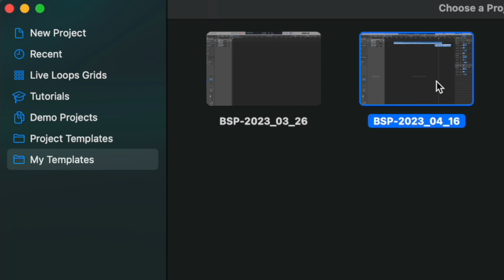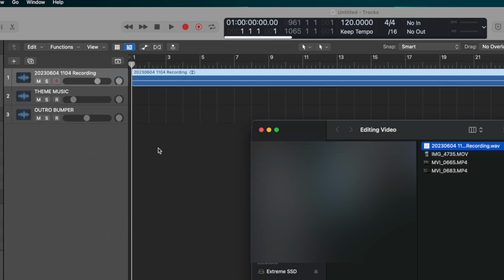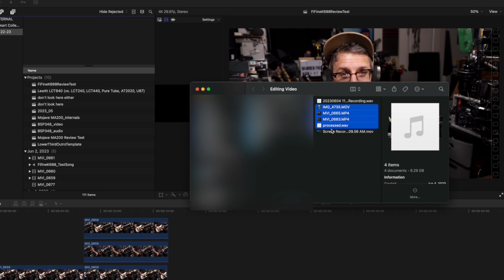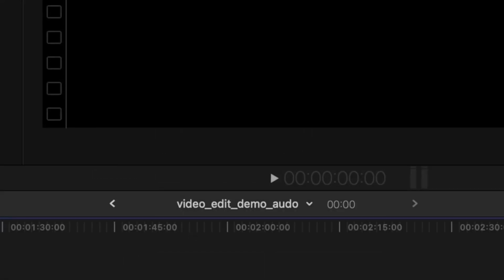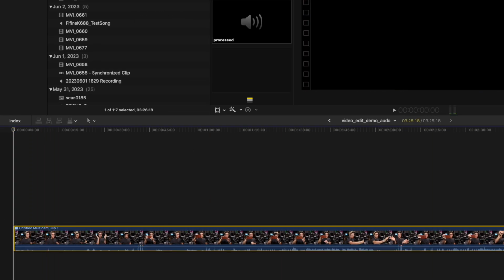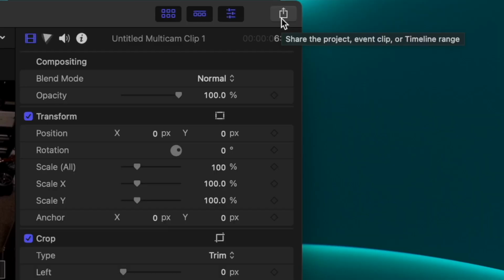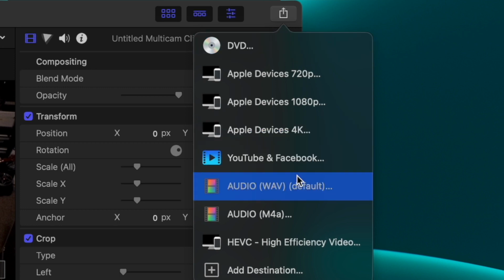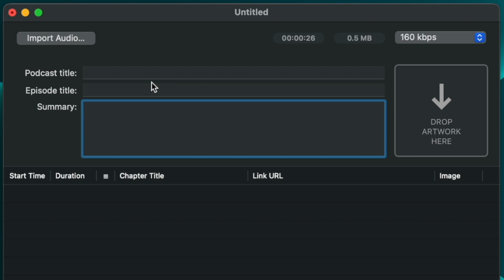How I Edit a Video Podcast for YouTube & RSS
Originally Aired 4 JUN 2023